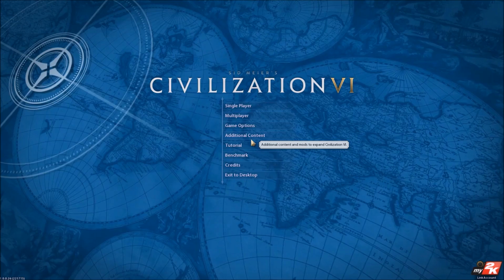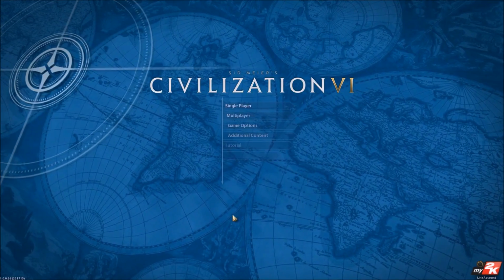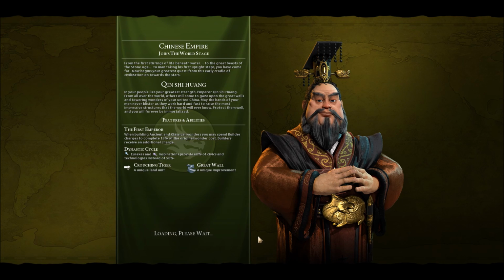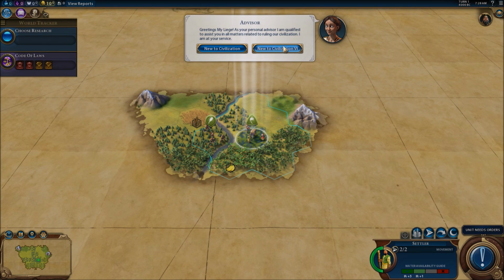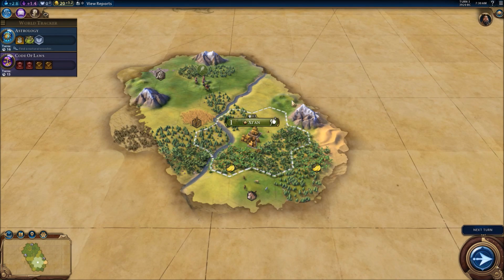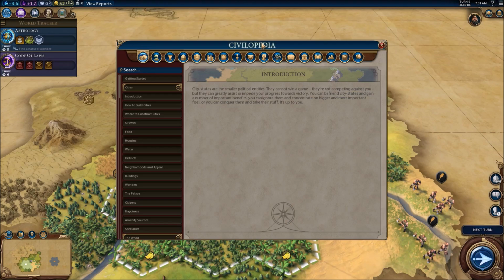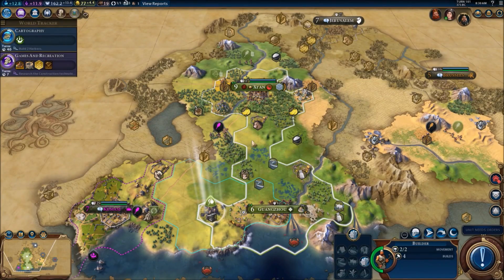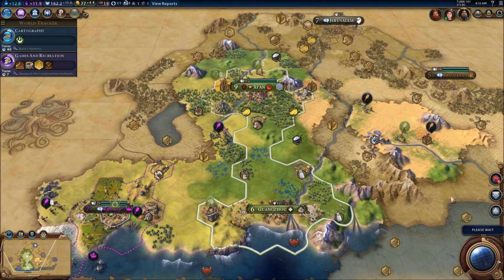SAPPHIRE NITRO+ RX 480 Civilization VI Gameplay 1080p 60fps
There are quite a few Civilization fans at SAPPHIRE so we could not resist to test out the latest addition to this series.